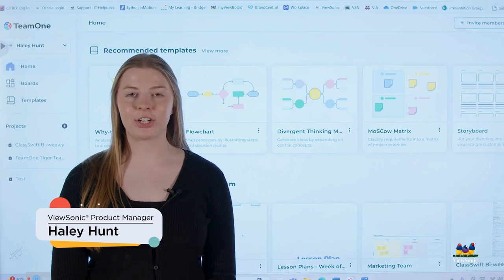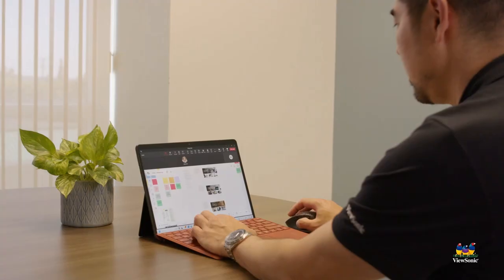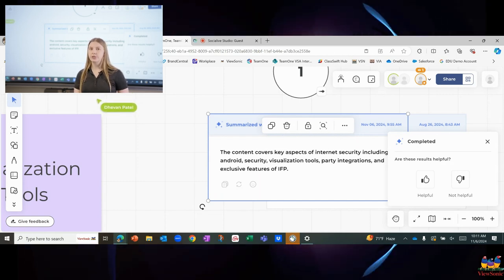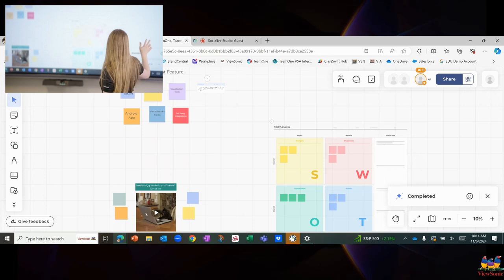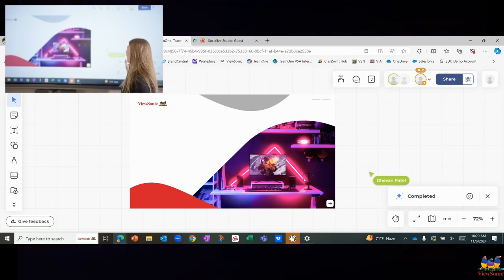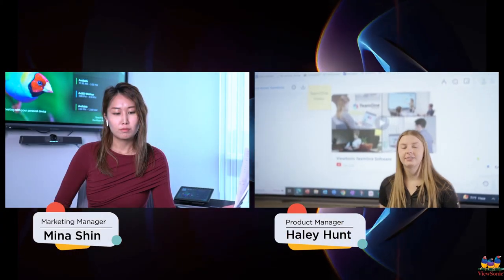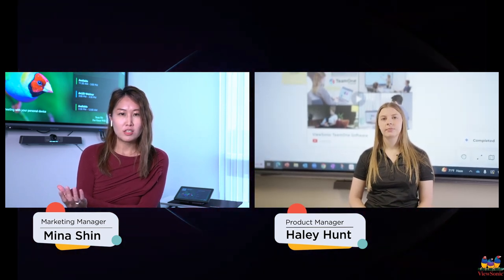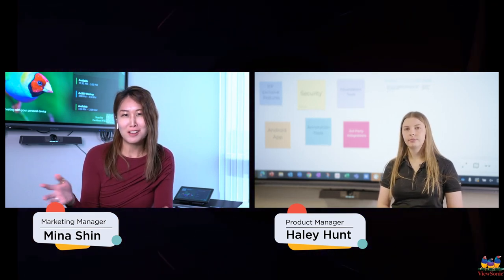Better Collaboration with ViewSonic® TeamOne™ Software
ViewSonic TeamOne™ is a web-based, AI-powered software that delivers an infinite digital whiteboarding canvas for secure, scalable, real-time collaboration and productivity for any team, anywhere.